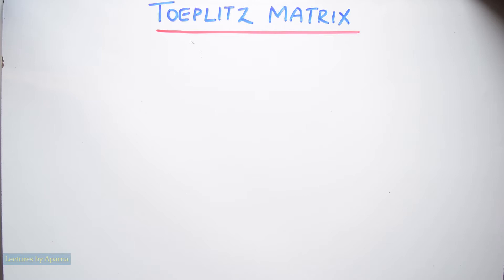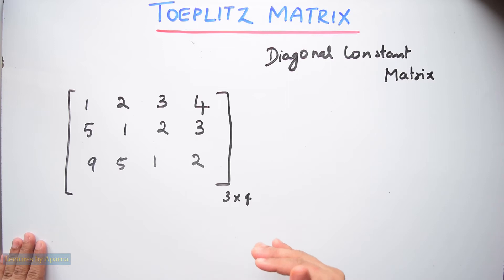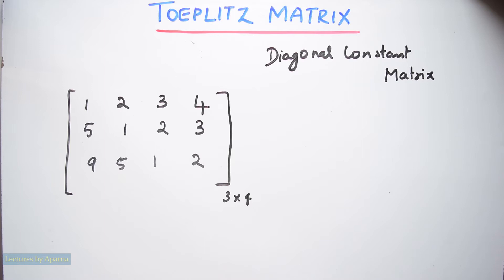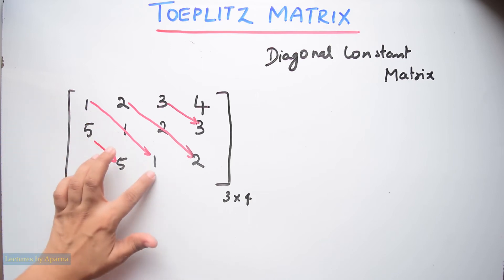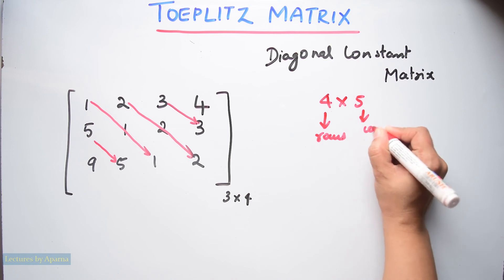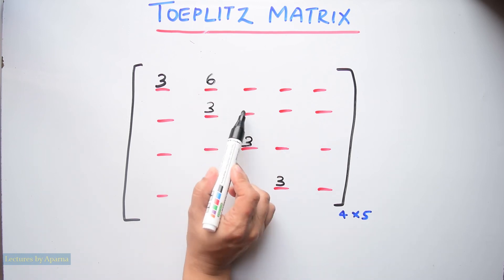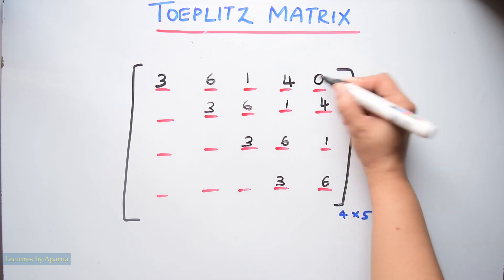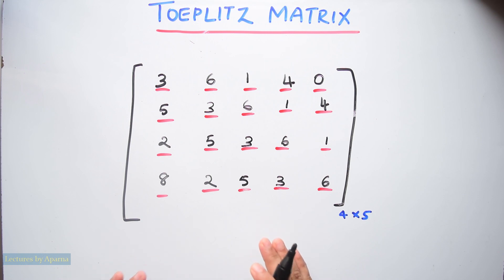TOEPLITZ MATRIX | LINEAR ALGEBRA | VERY EASY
This video explains what a Toeplitz matrix is with proper example.